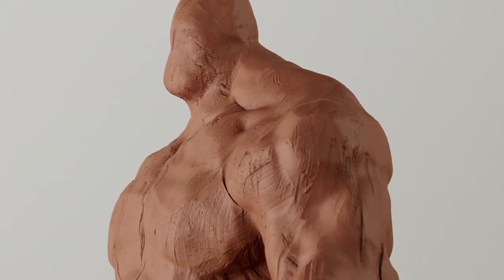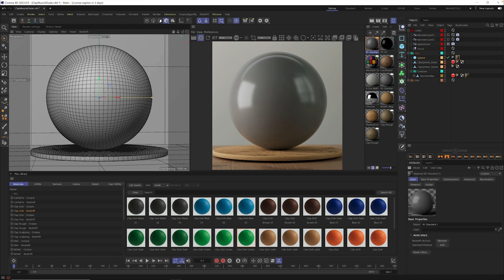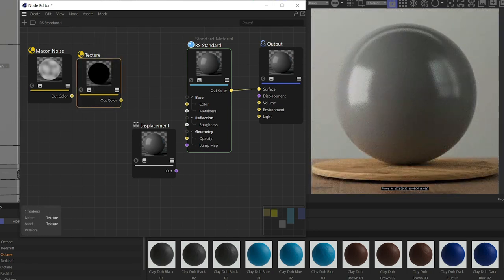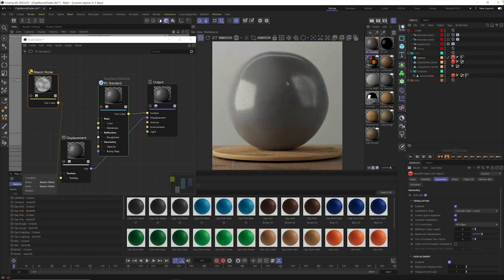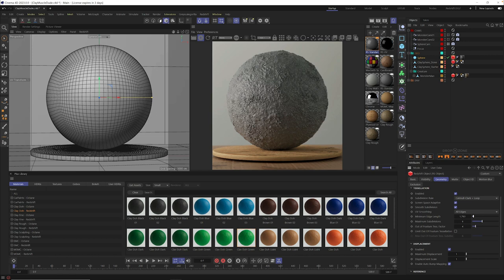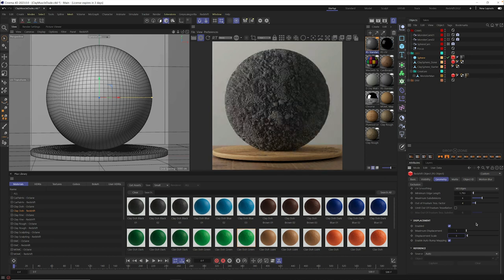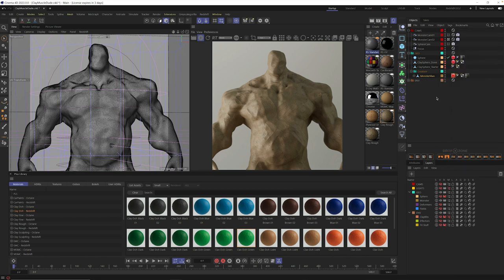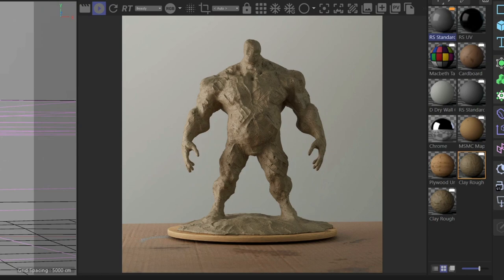Tutorial | Displacement with Redshift Materials in Cinema 4D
Learn how to set up displacement with our materials and Redshift.

In this tutorial Nick Campbell shows you how to set up displacement with Redshift materials. In just a few simple steps you’ll see how materials with displacement textures can change the topography of your 3D model and bring added depth into your render.